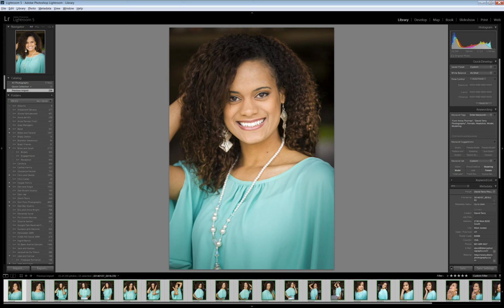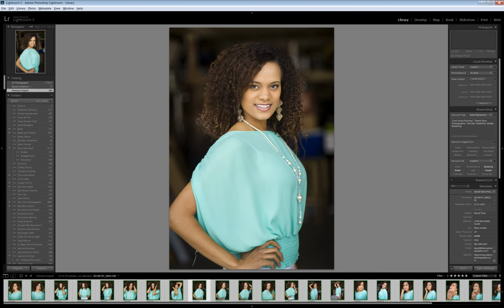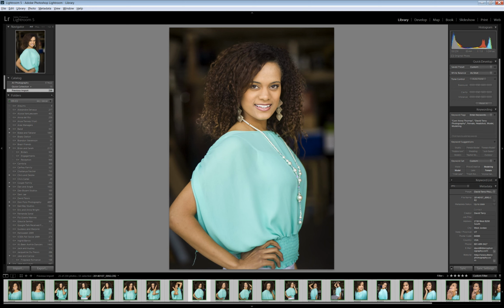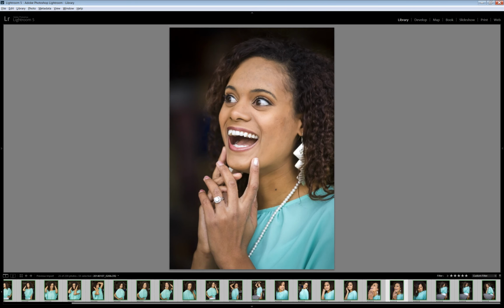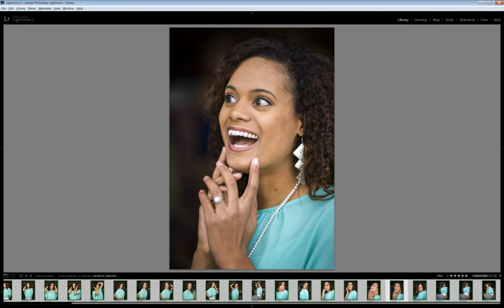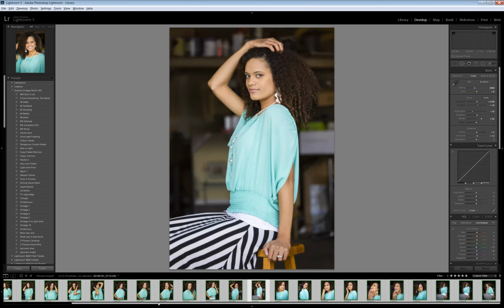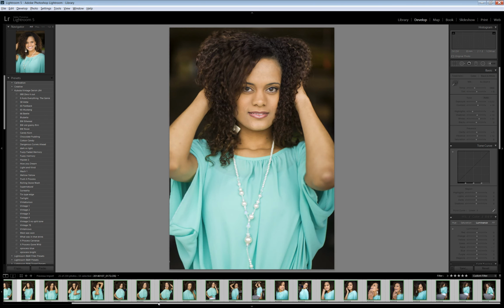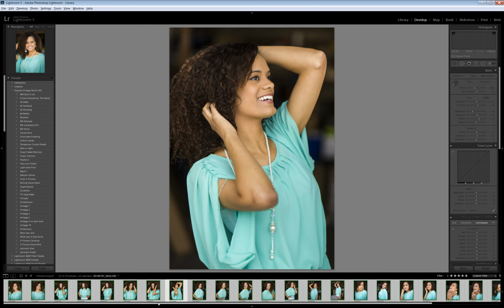Lightroom Library vs Develop Screen Render Speed